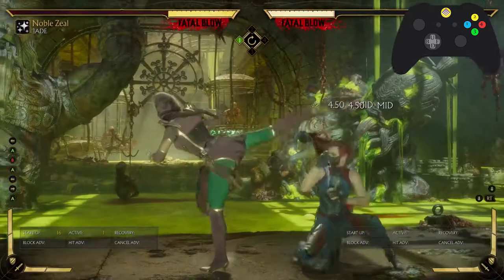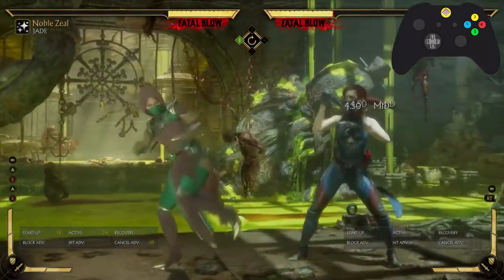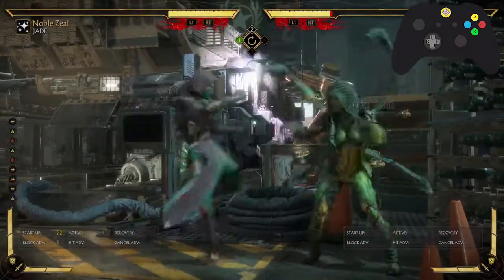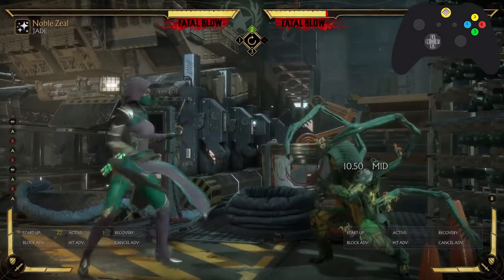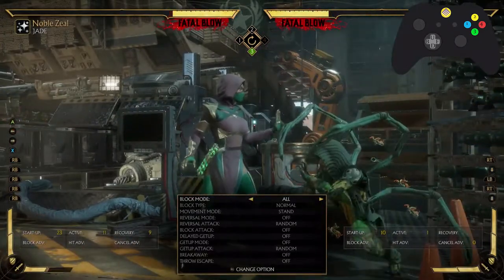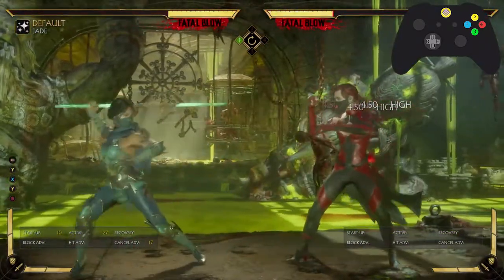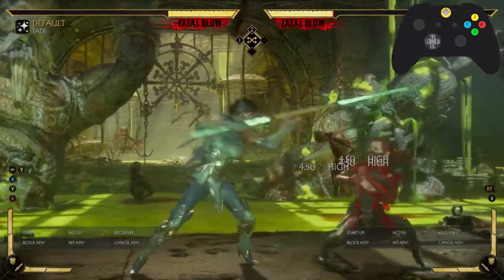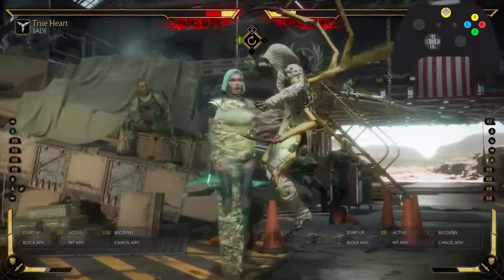MK11 - How to beat Jade (all variations - Emerald Defender, Jaded, Untamable) - Mortal Kombat 11